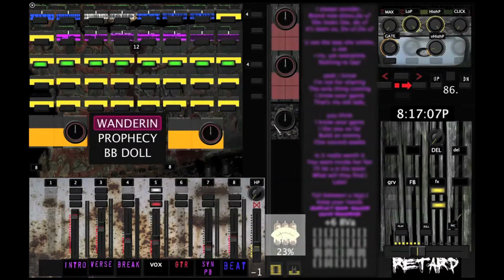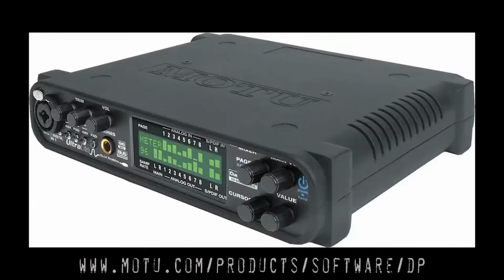3 Apple MainStage with APC40 Live Performance Control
As stated above.